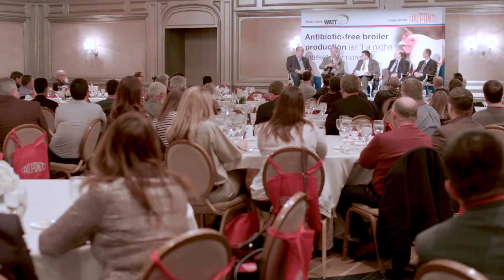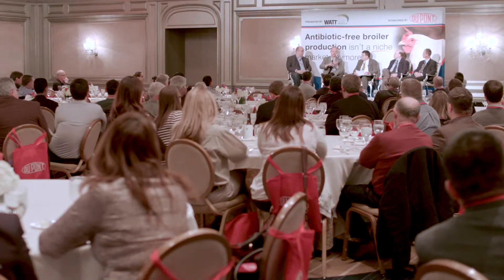Steps to produce antibiotic-free chicken